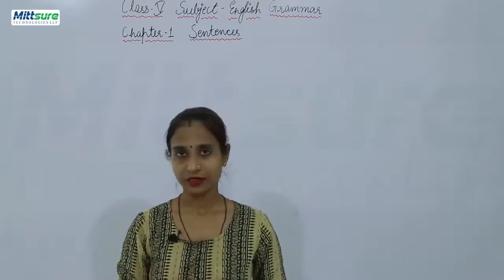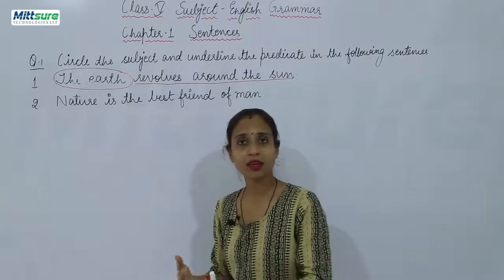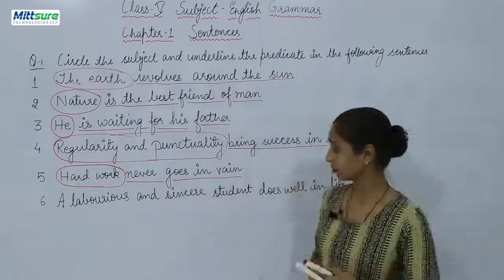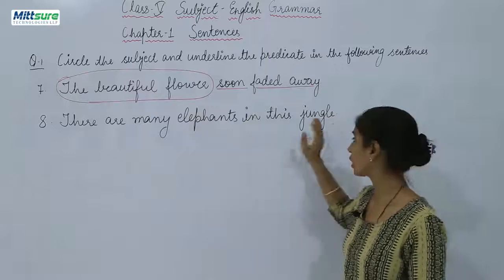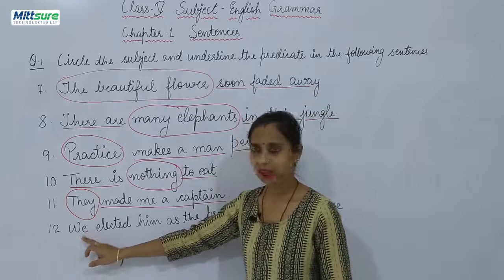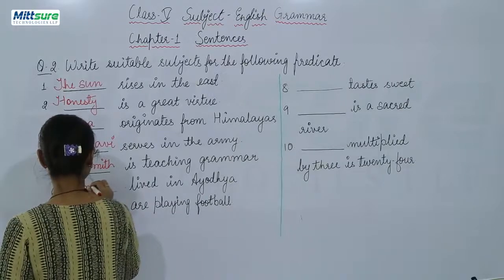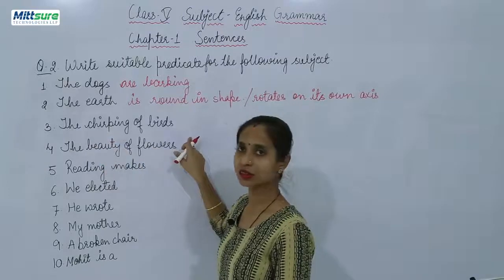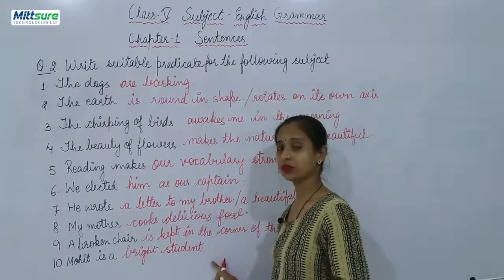Class 5 Eng Gram 1 The sentence part 4